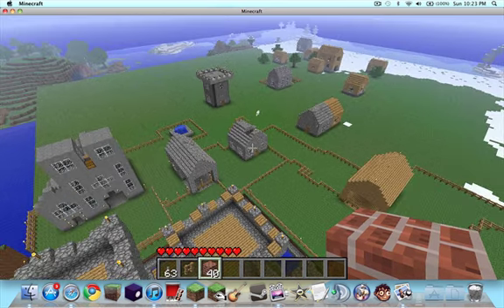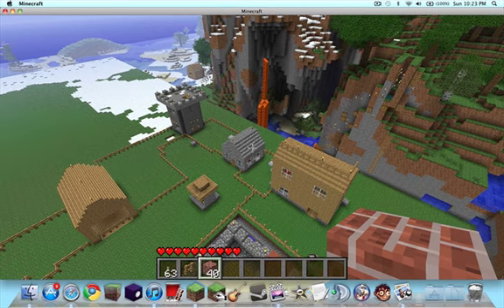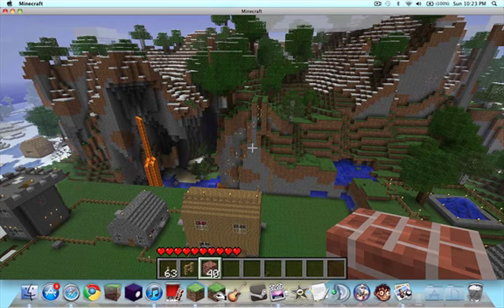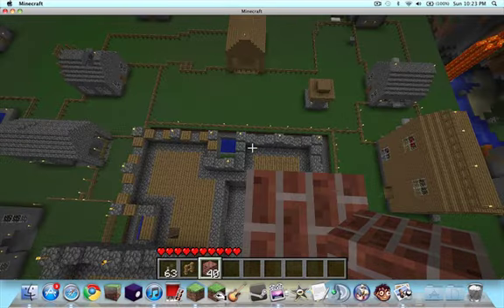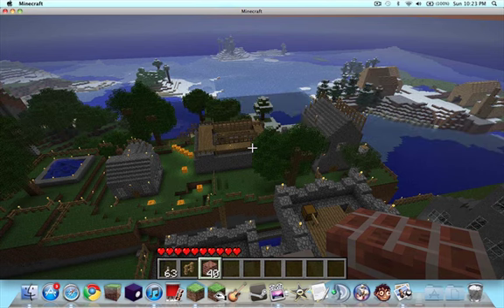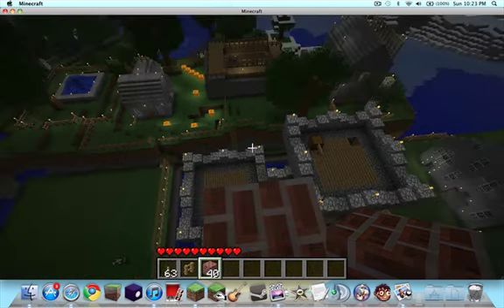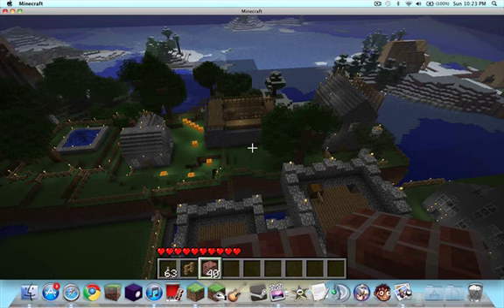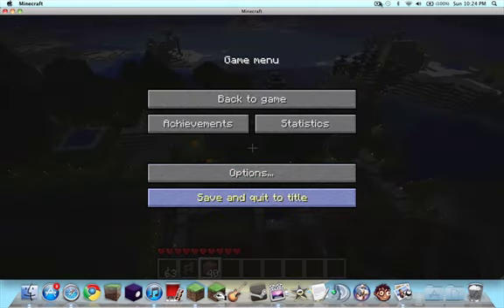Finished Minecraft Millenaire Parkour Map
hey guys! finished my self made millenaire parkour map. I would like to give a special thanks to the creator of the millenaire mod. and here is the